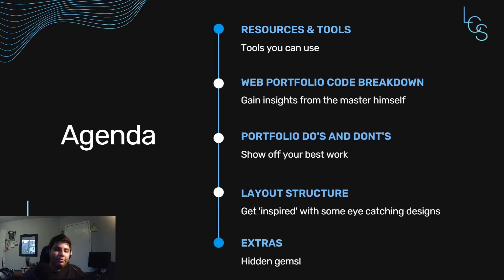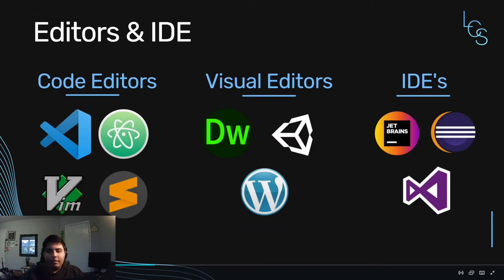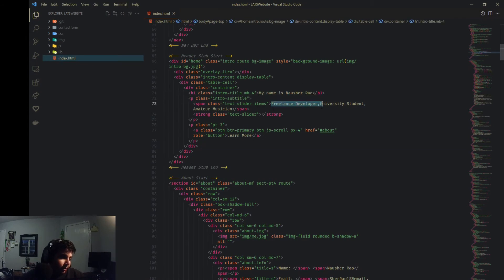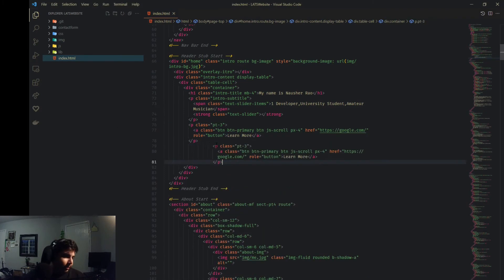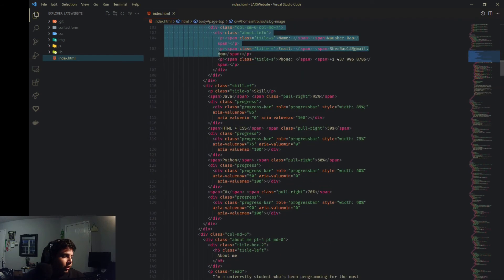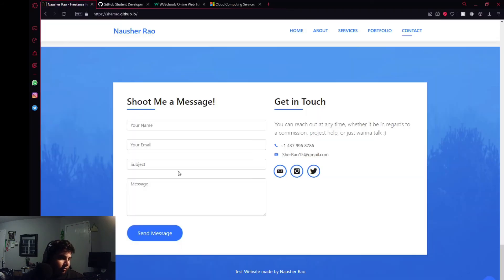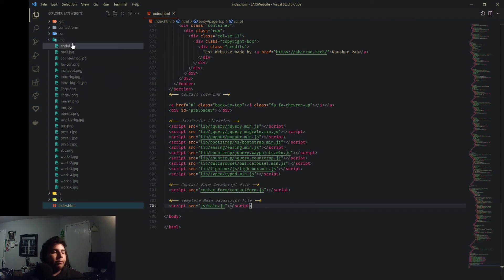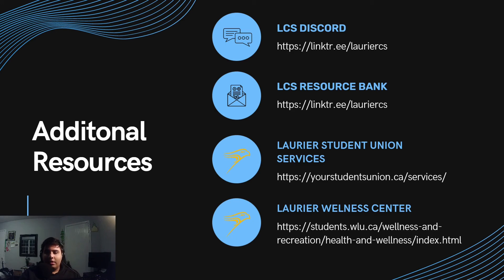Building a Web Resume and Tool Set - Learn A Tool Series # 1